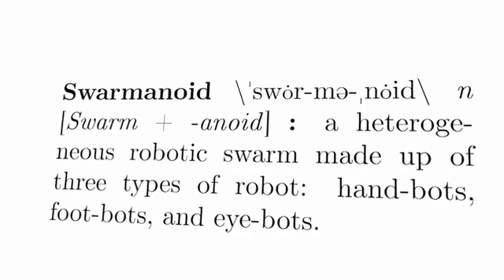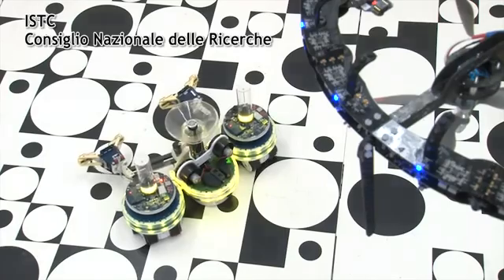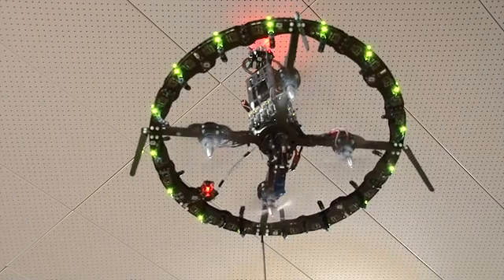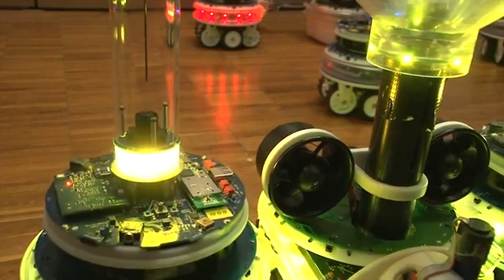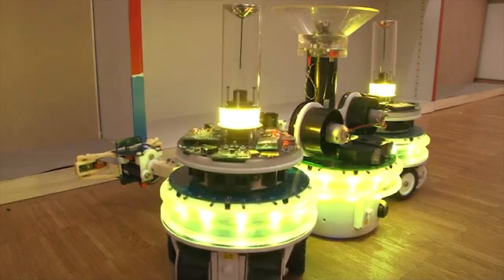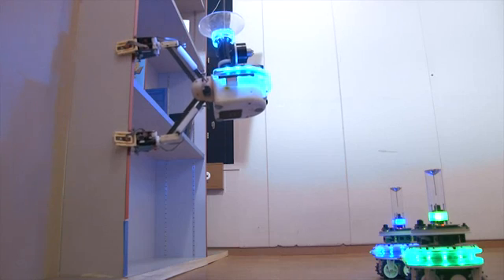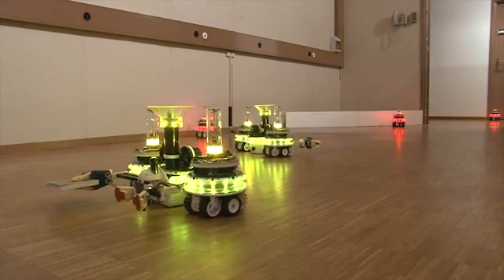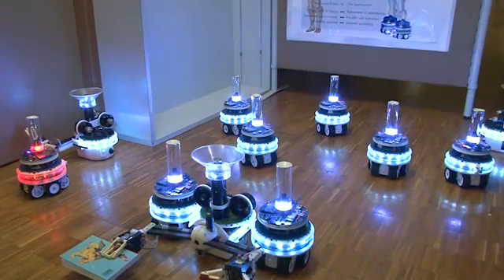Swarmanoid: робот из роботов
Уникальный проект роя роботов Swarmanoid ведет ряд европейских институтов и лабораторий. Основной целью научного исследования является разработка и создание распределенной системы гетерогенных роботов, а также управление ей. Децентрализованная система роботов состоит из разнородных, динамически объединяемых, небольших автономных роботов (ботов), выполняющих ограниченный набор функций. Ученые намерены собрать рой роботов Swarmanoid из 60 ботов трёх видов: Eye-bot (Глаза-бот), Hand-bot (Руки-бот) и Foot-bot (Ноги-бот).
Четкое разделение ботов по назначению повышает надежность и простоту эксплуатации системы роботов, а также позволяет ей формировать более точную картину местности и успешно преодолевать различные препятствия. Технологии разрабатываемые в Swarmanoid могут быть полезны для создания роботов будущего, которые будут участвовать в проведении поисково-спасательных операций в условиях опасных для здоровья и жизни человека.
Летающий робот Eye-bot построен на платформе квадролета, имеет магнитный крючок и специализируется на зондировании и анализе окружающей среды благодаря установленной камере, инфракрасному сканеру, ультразвуковому локатору и другим датчикам. Он передает информацию о местности другим ботам и координирует их действия.
Подвижный робот Foot-bot предназначен для транспортировки Hand-bot и других объектов, обладает собственной камерой, измерителем расстояния, способен объединяться и совместно работать с другими ботами.
Робот Hand-bot не может передвигаться по земле, но способен преодолевать вертикальные препятствия и манипулировать объектами с помощью рук и магнитного гарпуна. Он не оснащен дополнительными датчиками и полностью полагается на данные Eye-bot и Foot-bot.
Совместная работа ботов в рамках самоорганизующейся системы роботов Swarmanoid была запечатлена на видео. В увлекательном ролике демонстрируется снятие роботом из роботов книги с полки. Забавный клип деятельности роя роботов получил награду за лучшее видео AAAI Video Competition 2011 (конкурс научных короткометражных фильмов о разработках в области искусственного интеллекта, для победы видео должно быть захватывающим и интересным для широкой аудитории).
Самовывоз: м. Новые Черёмушки. Адрес: г. Москва, ул. Профсоюзная, дом 56; ТК "Черёмушки", 1-ый этаж, пав.1ВГ
Время работы: с 10-00 до 21-00 Пн - Вс
Доставка по Москве: от 230 до 300 руб.
Доставка по МО: от 230 руб. (рассчитывается оператором).
Доставка по России: по тарифам Почты России, наложенным платежом или транспортными компаниями по предоплате.
При любом способе покупки выдаётся чек, товарный чек и гарантия производителя. Остерегайтесь подделок!